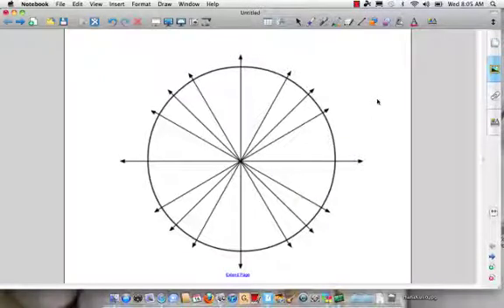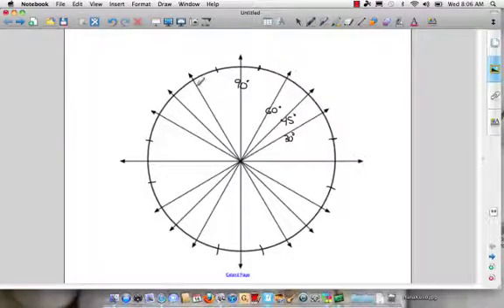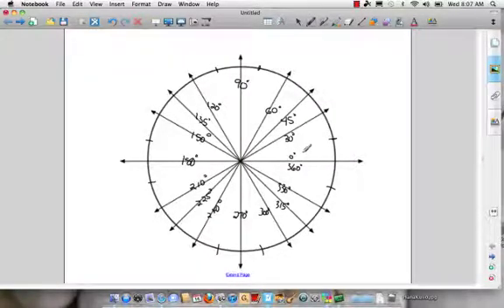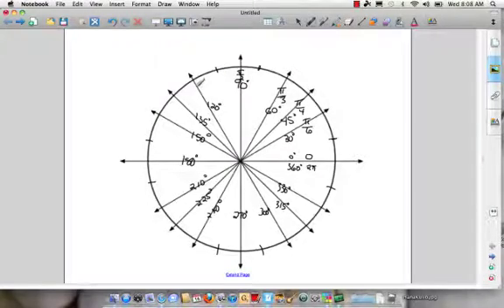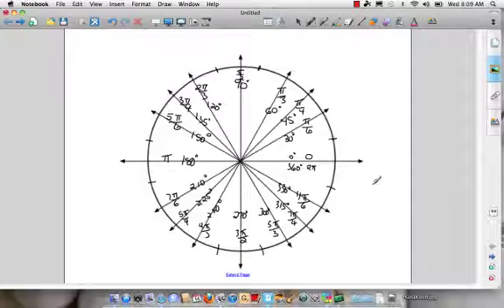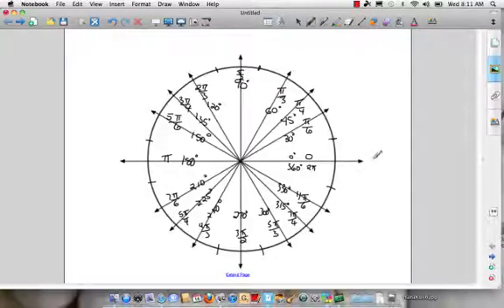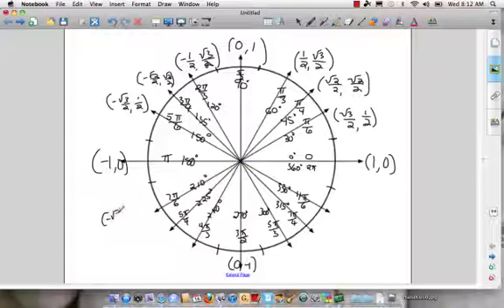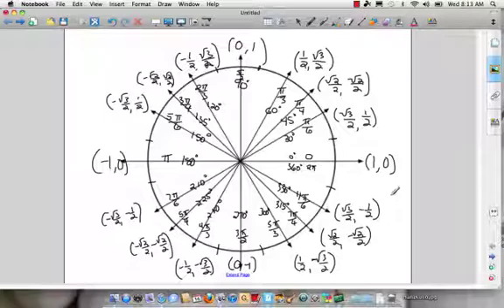Unit Circle Tricks